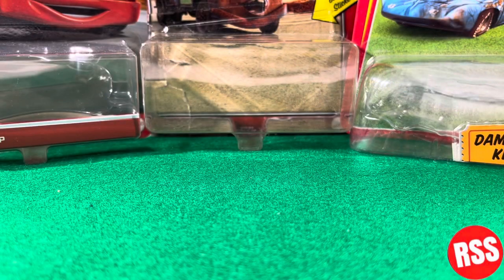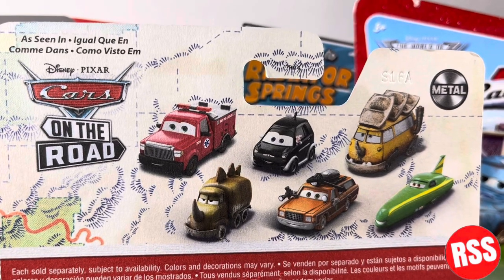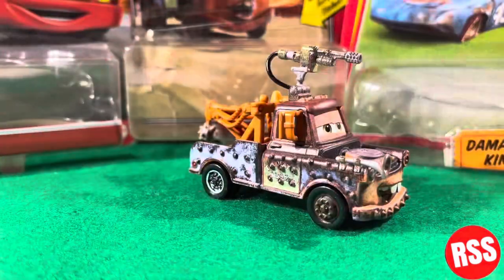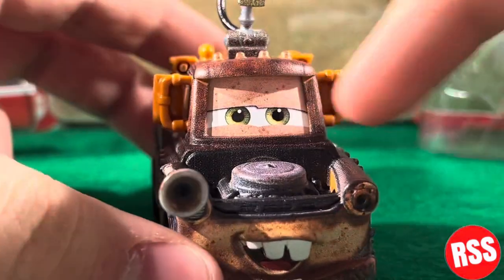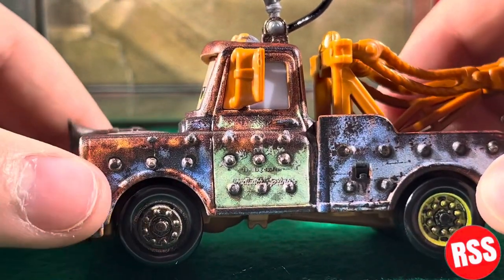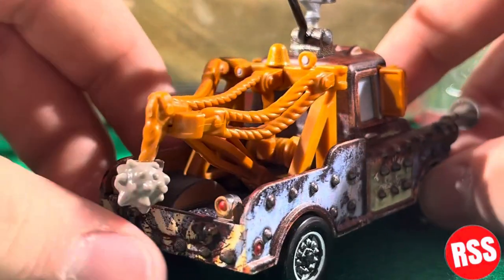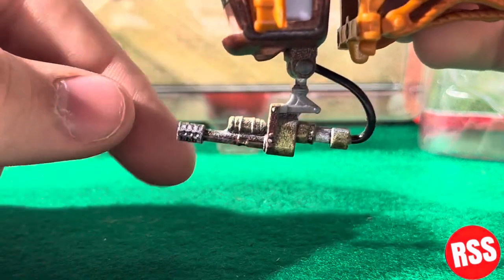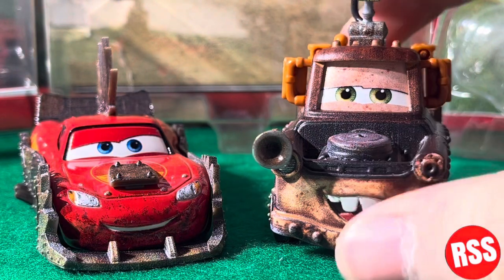Disney Pixar Cars Road Rumbler Mater Diecast Review!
Check out the Road Hazards collaborative group here: @theroadhazards8896